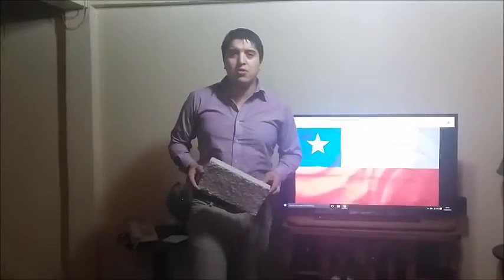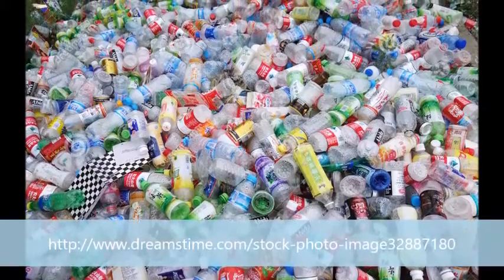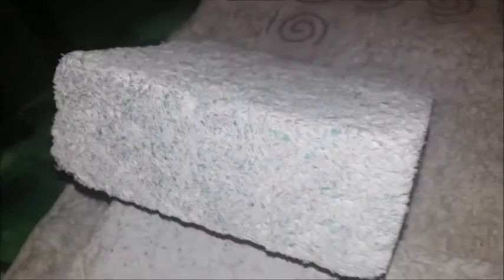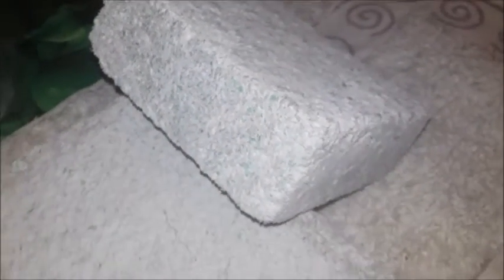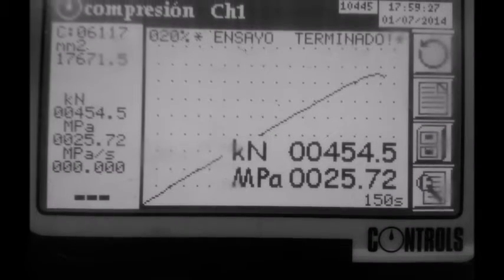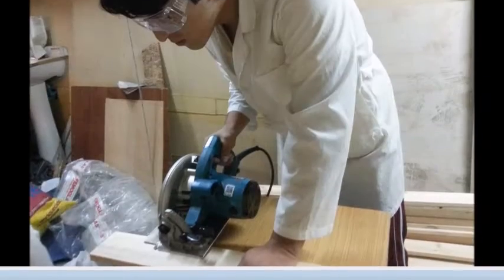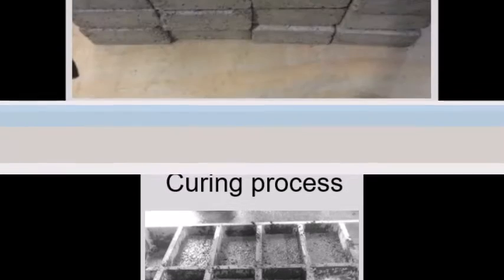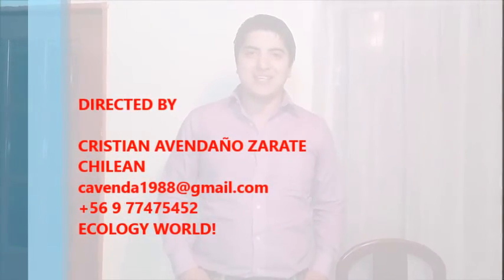Thermal efficient ecobricks made of recycling polyethylene terephthalate (bottles pet)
The main raw material for Ecobrick is resaicl polyethylene terephthalate particles (PET) obtained from crushed plastic bottles, mixed with cement and water. This product is characterized by good performance in mechanical strength ((APUNTAR NORMA)) and better thermal insulation in comparison with the traditional brick made of clay, the latter does not meet the regulatory requirements of the NATIONAL THERMAL REGULATION